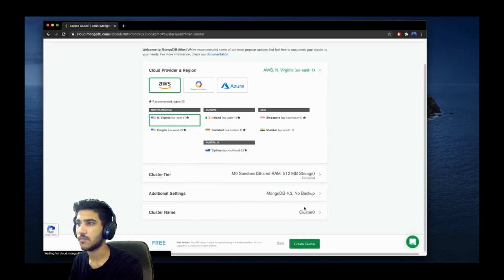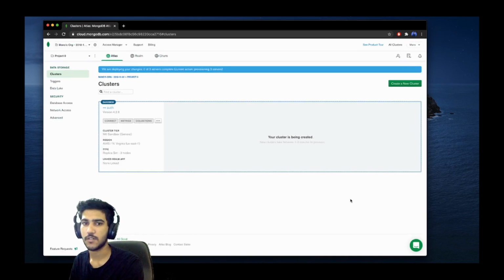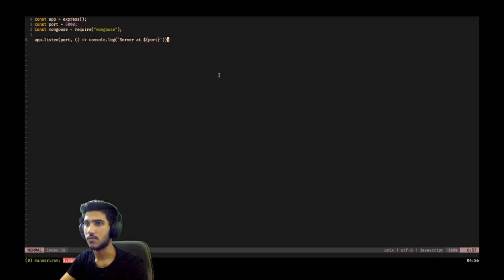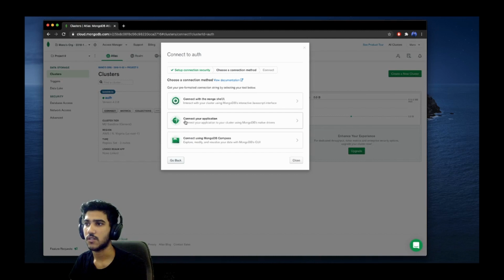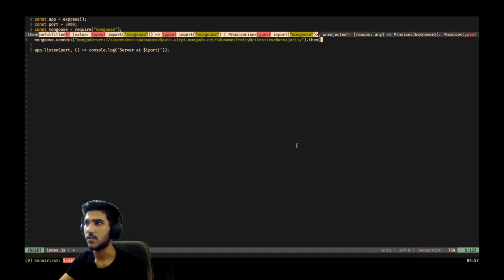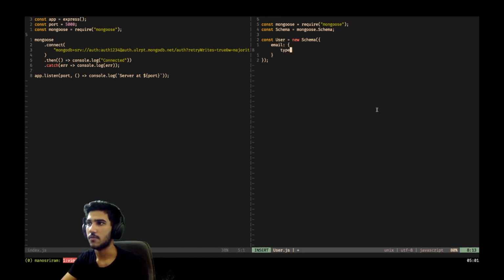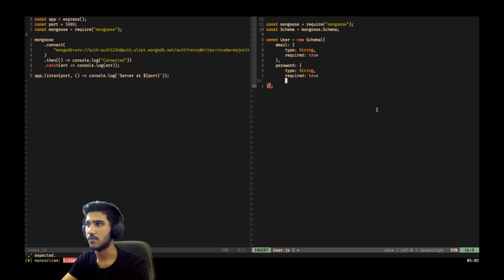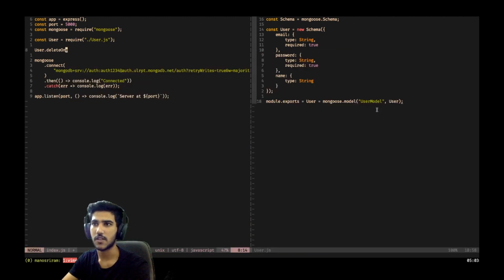Authentication using NodeJS, MongoDB - Part 1 [Creating an User Schema]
In this video, we'll be setting up Mongo Atlas and creating out User Schema, and get it running for registration